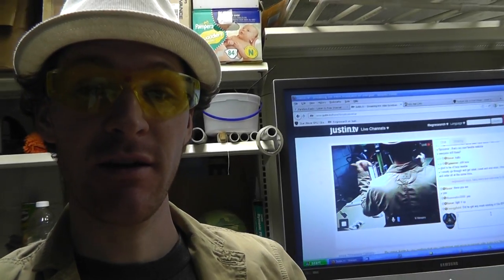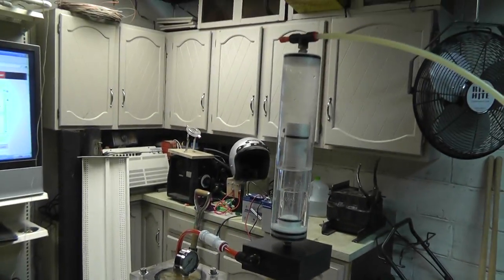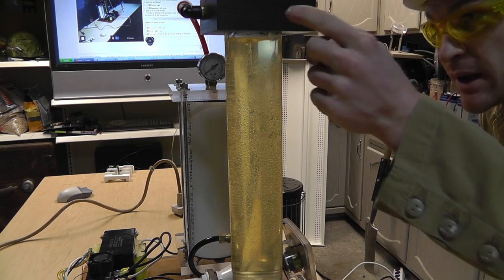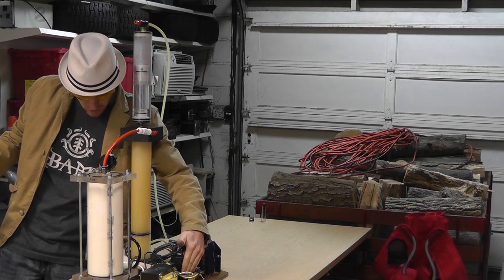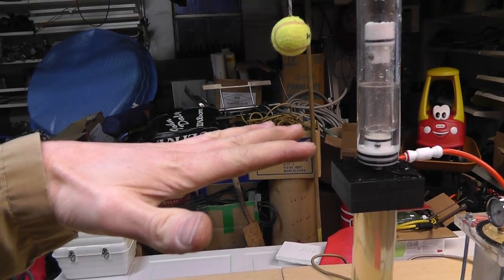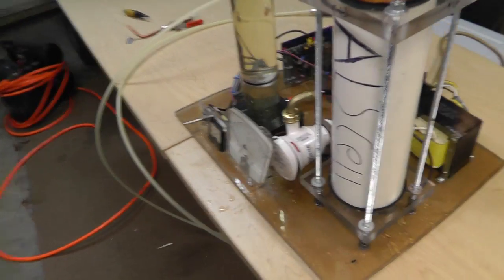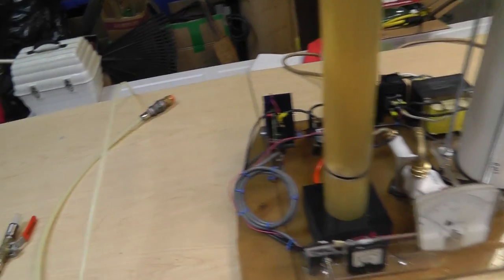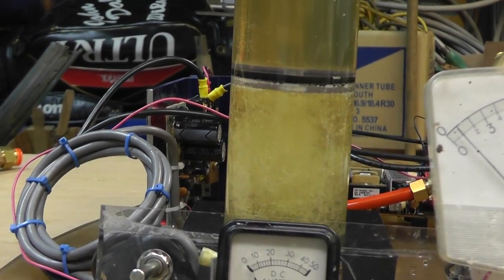12-5-11 Burn Rate Testing Live After Show. Things Went boom! ~Russ RWGresearch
Well we had a breach and Things went boom! But Safety bubbler worked as planed and every one was safe!

God Bless & Thank You All For The Support!

~Russ Gries

12-5-11